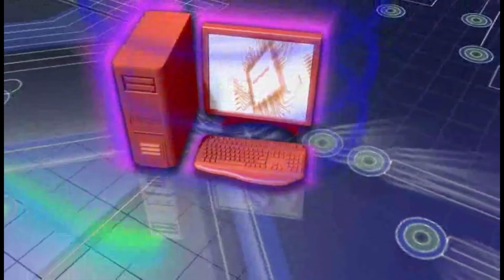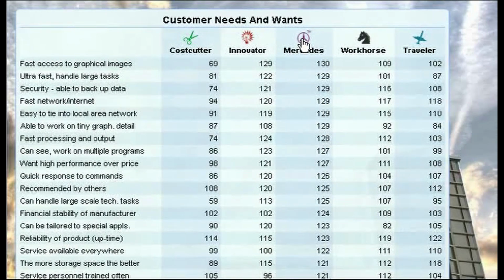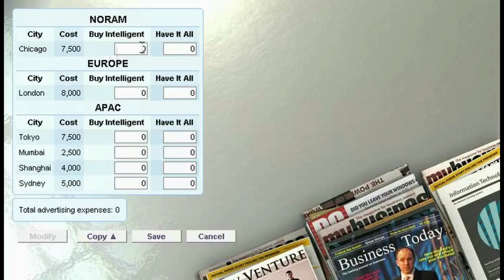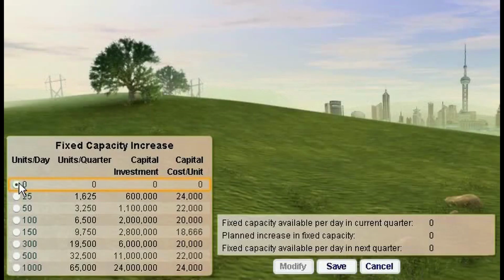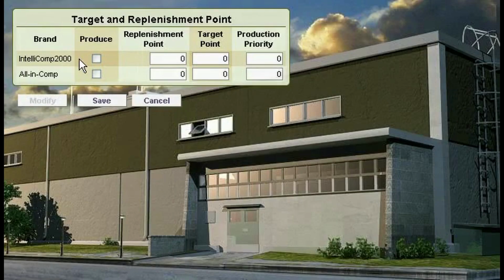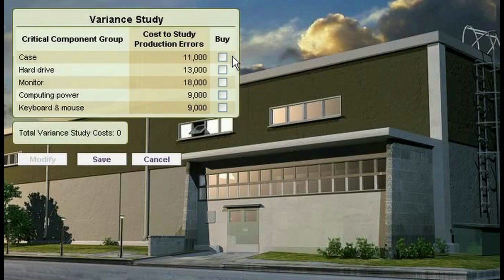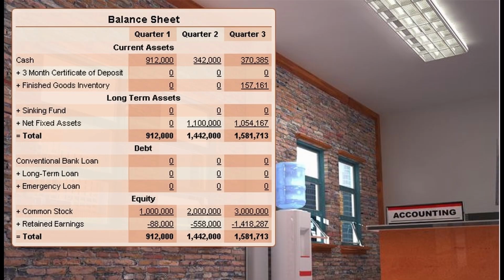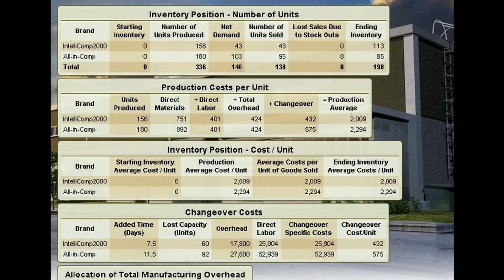Integrated Business Management - Demo